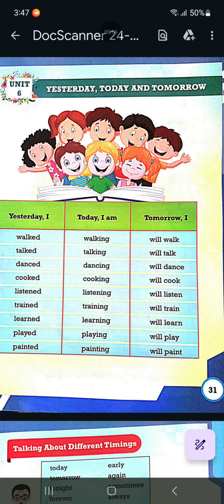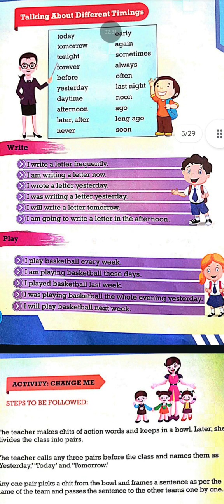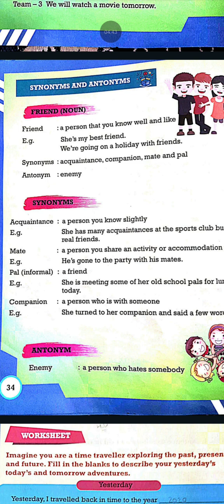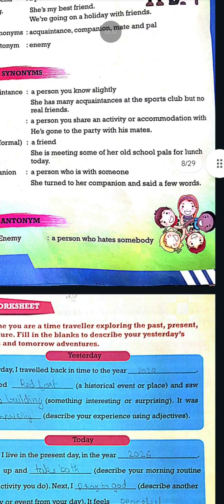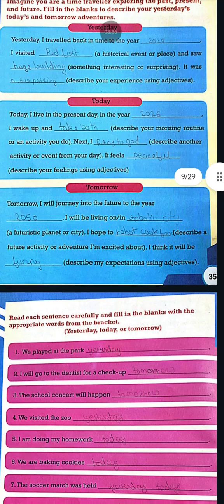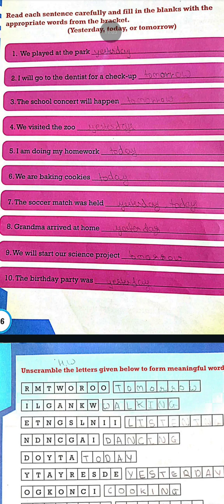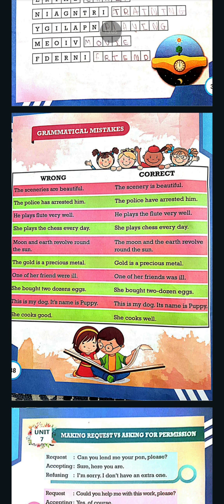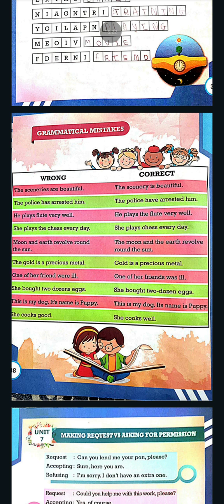Unit 6 yesterday / today / tomorrow